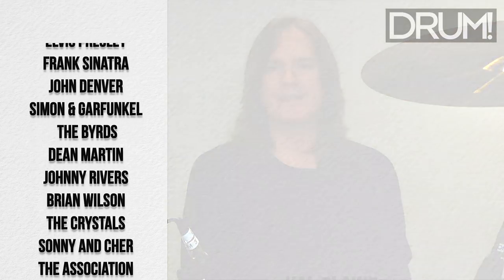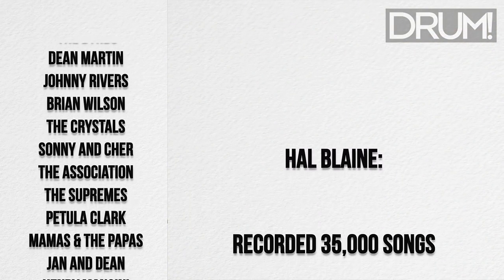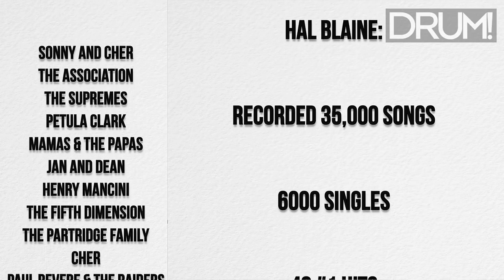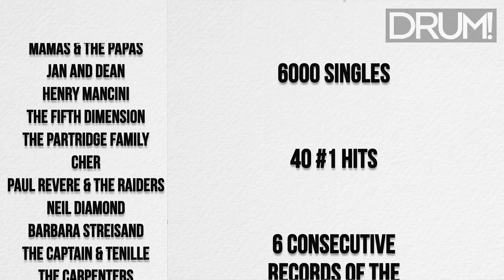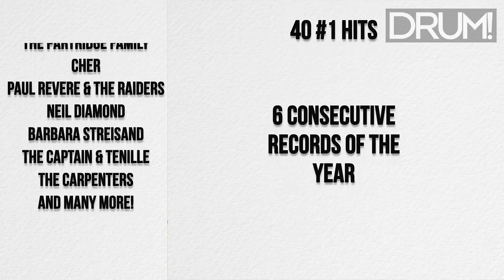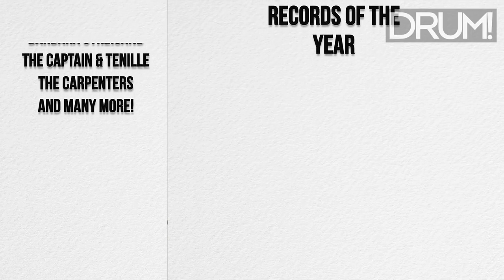Groove Analysis: How to Drum Like Hal Blaine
Get Your Free DRUM! Mag Pack Hal Blaine played on thousands of songs, helping to create rock drumming as we know it, and he remains one of the most emulated drummers of all time. We take a closer look at the details behind hits like The Ronettes' ‘Be My Baby,’ Nancy Sinatra's ‘These Boots Are Made For Walkin’,’ and more.